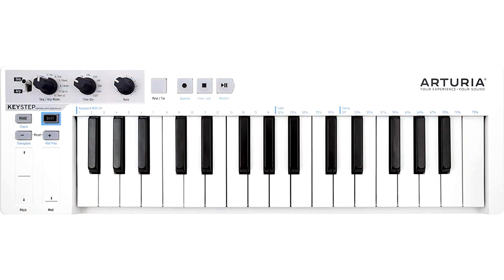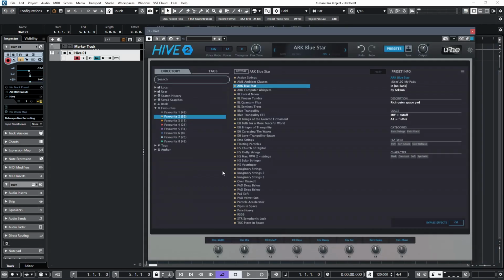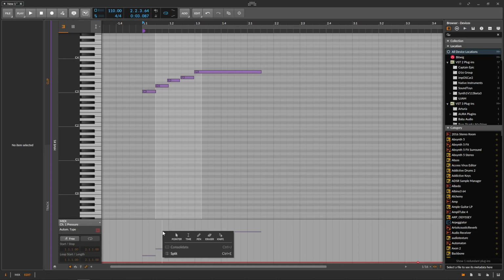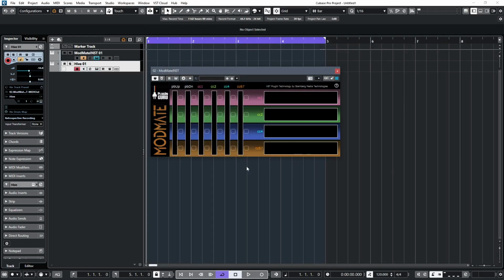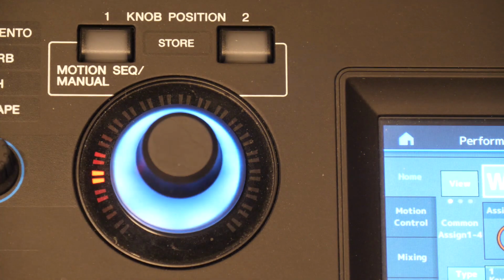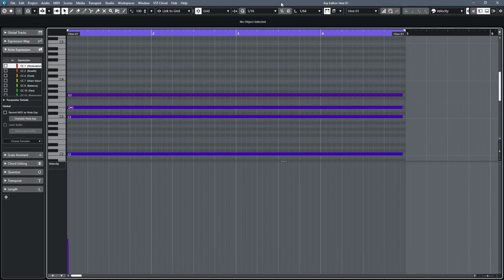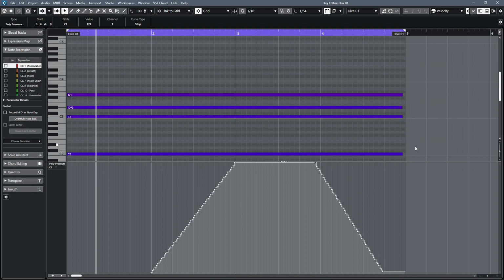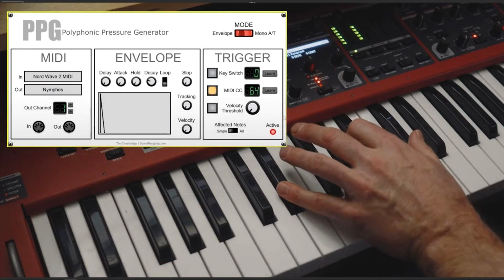No Aftertouch? - No Problem!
Methods to generate aftertouch if your keyboard doesn't support it...

00:00 Intro
00:24 The Issue
01:23 Work-arounds
01:44 Implementation & Terminology
02:35 Method 1 - In Cubase
03:46 - In Bitwig
04:15 - Method 2 - CC Mapping
06:00 Controller Advantages/Disadvantages
06:44 Roli Lightpad Block
07:10 Poly Aftertouch - In Cubase
09:06 - In Bitwig
10:27 PPG Utility & Outro